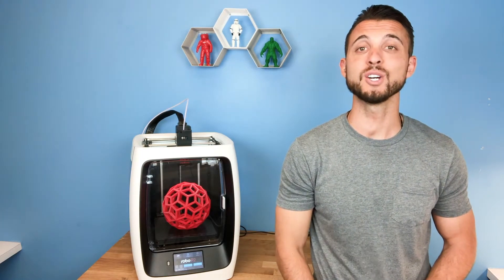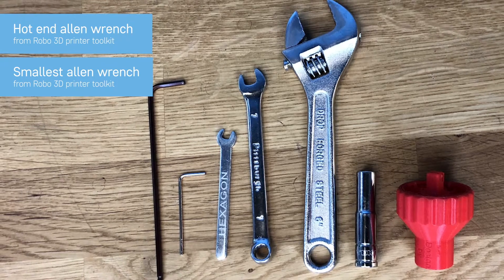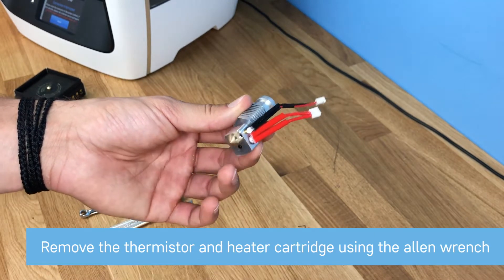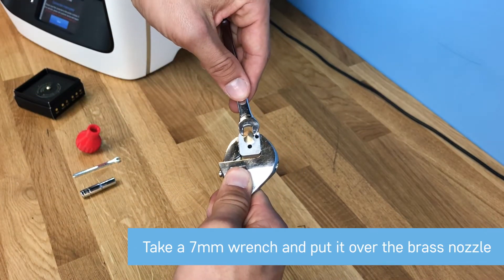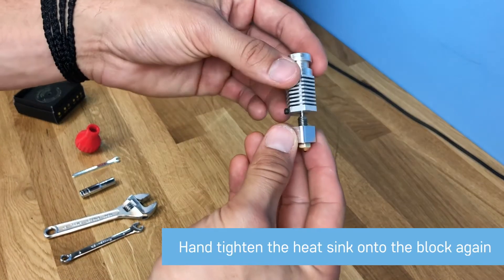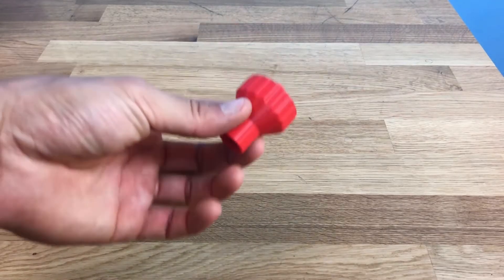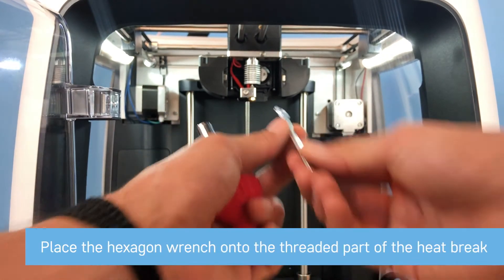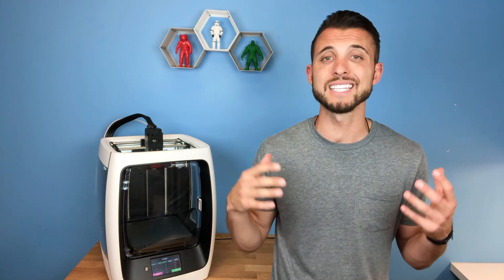Ruby Nozzle Install On Our Robo R2 3D Printer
Here is a quick video on installing a Ruby Nozzle on a Robo R2 3D Printer. This will also work with any hexagon hot end installation. Hope you enjoy.